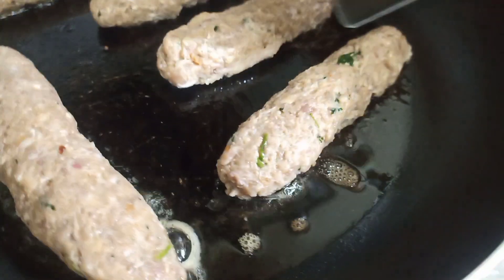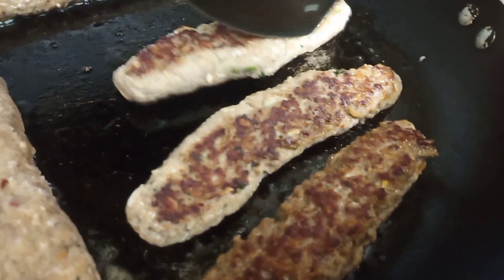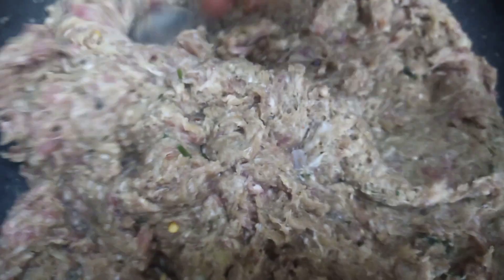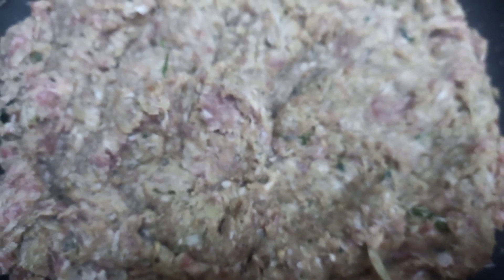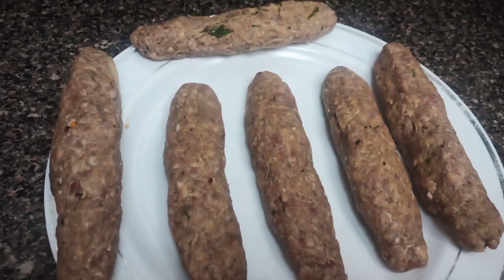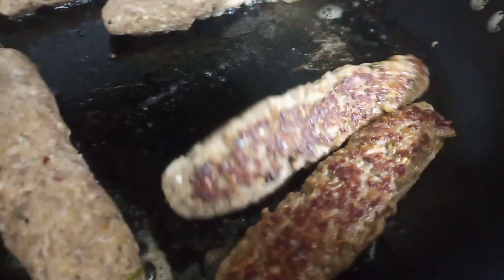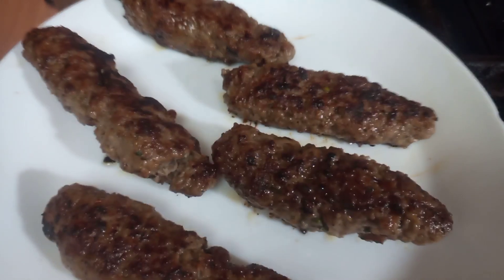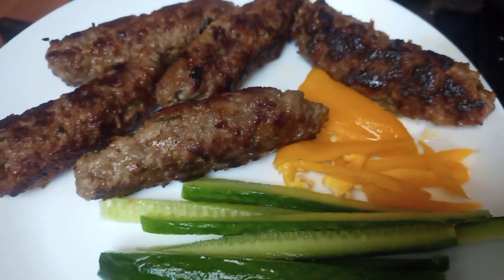WithinTen Minutes Beef Seekh kebab Without Oven! Juicy and Easy Sheikh Kebab! Tips in English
Tips in English and Bengali!  Within Ten Minutes Beef Seekh kebab  Without Oven! Juicy and Easy Sheikh Kebab! Tips in English
One-pot Arabic Mandi Rice With Beef Steaks! Holiday Special Beef Mandi Recipe! Tips in English and Bengal!

BBQ Dinner Plate! Tips and Idea How to Make BBQ Rice!

Today I am cooking in my garden Bangladesh  village style!
Thanks every one for your support!